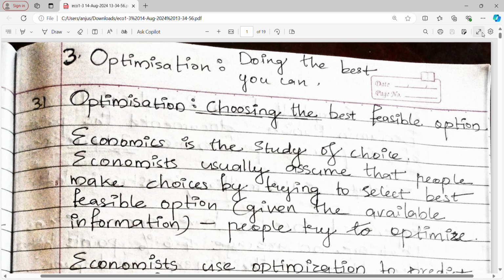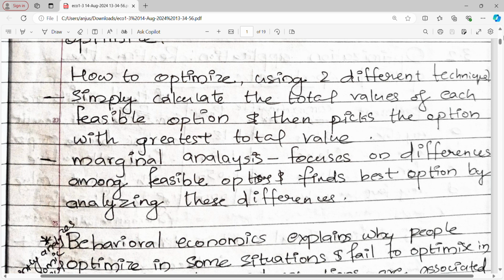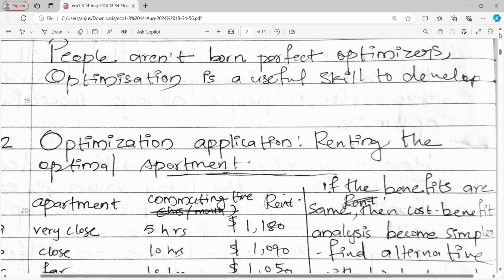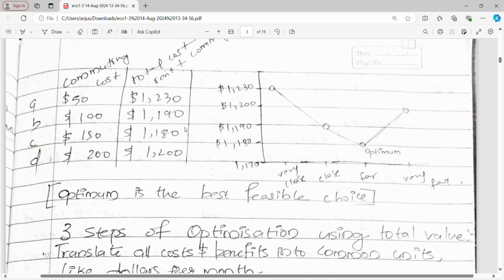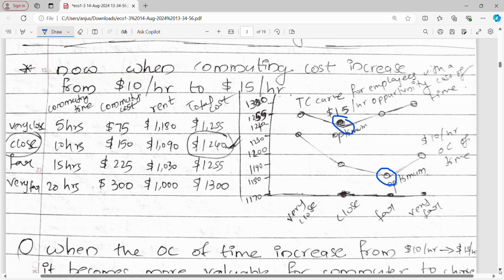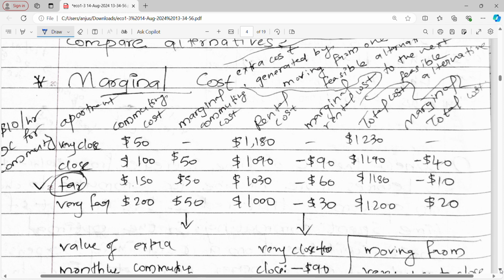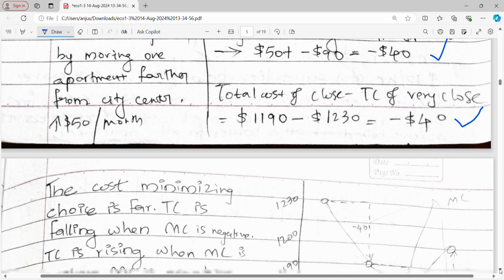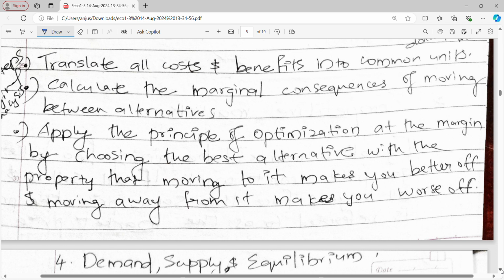Microeconomics | Chapter 3 (1/1) | Sem 1 | Eco major | DU | Gate, Jam , CUET PG | Daron Acemoglu